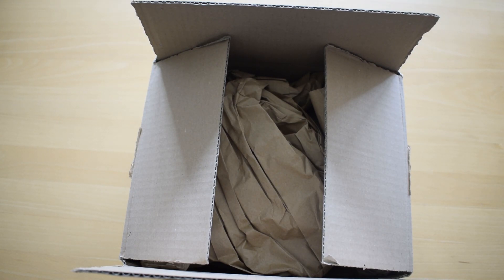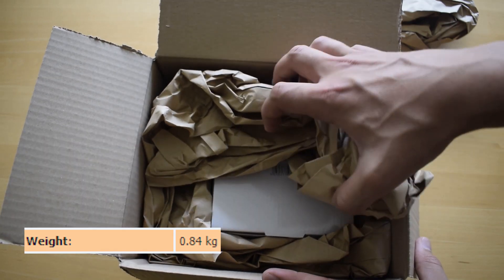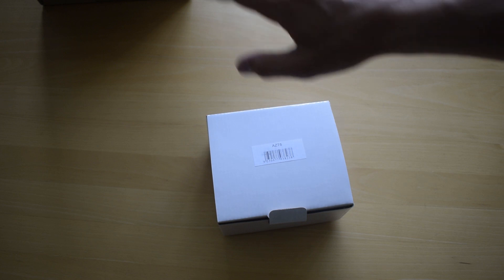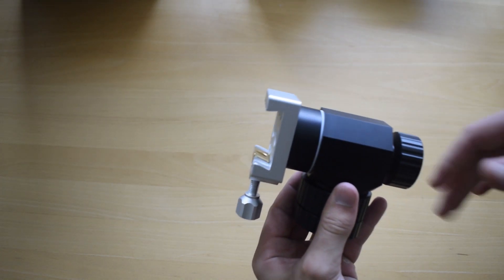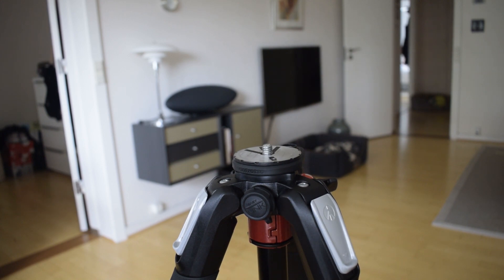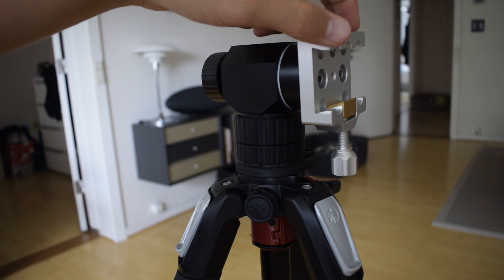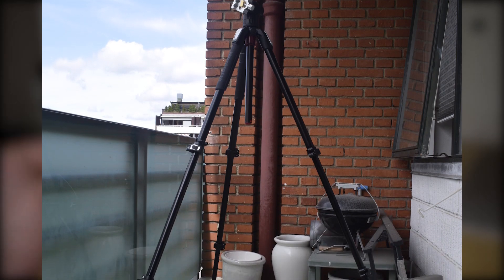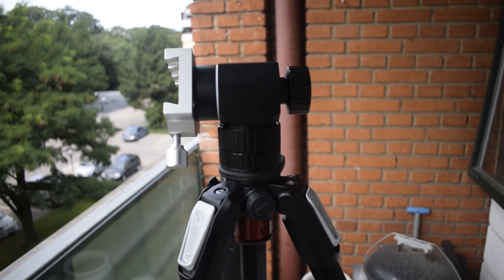TS AZT6 mount head first impressions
If you haven't seen my website then go check it out!

My equipment:
Skywatcher 250px dobsonian
Helios Apollo 15X70 binocular
Skywatcher Evostar 72ED DS-Pro
Explorer scientific 82 degree 4,7mm, 6,7mm, 8,8mm, 14mm and 24mm eyepieces
Nikon D3300
Manfrotto 055XPRO3
Skywatcher Star Adventurer
TS AZT6 mount head